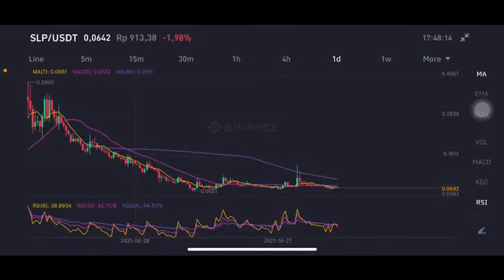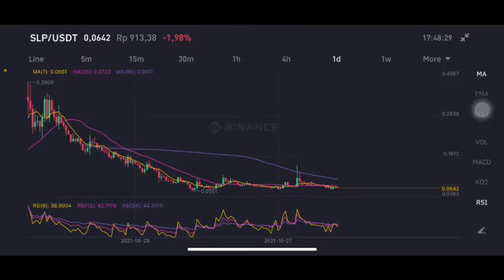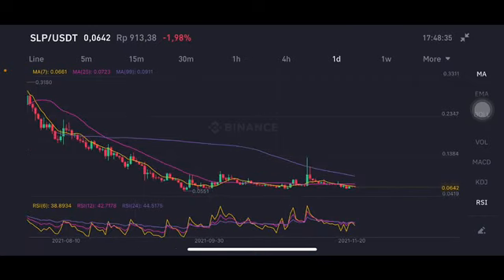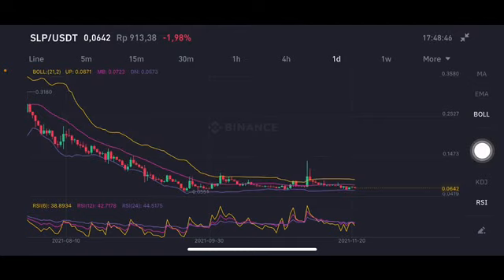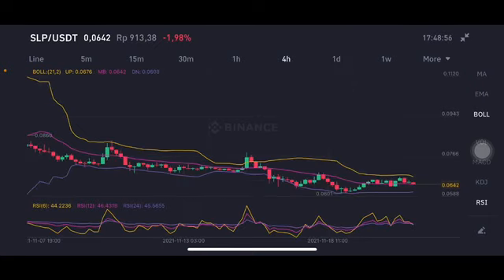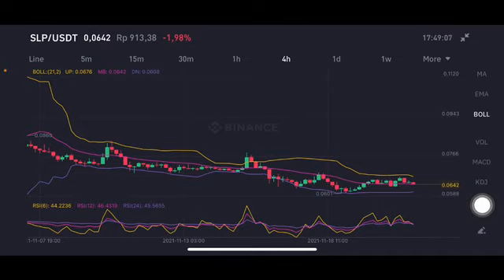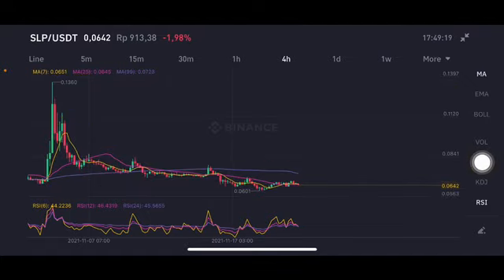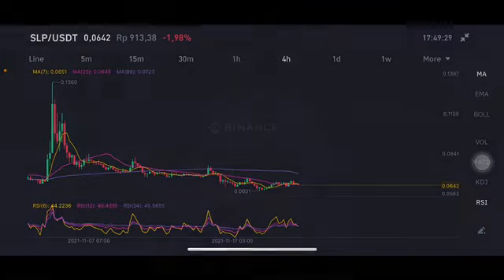SLP DOWNTREND | SLP COIN | SLP PRICE PREDICTION | SLP A GOOD INVESTMENT ? | SMALL LOVE POTION